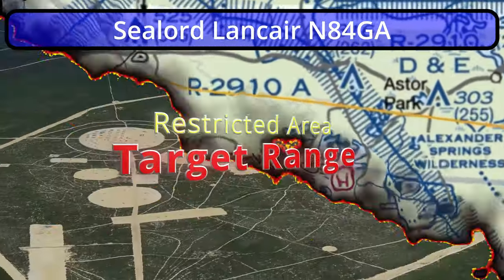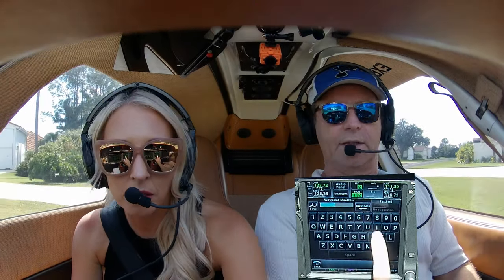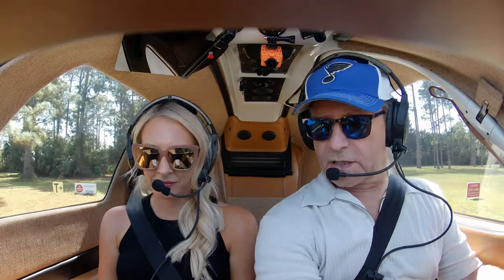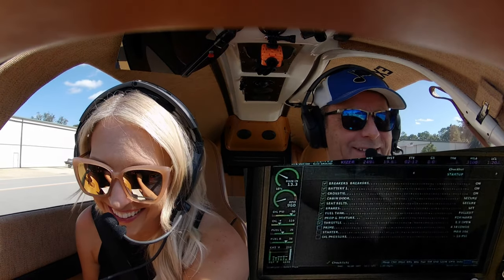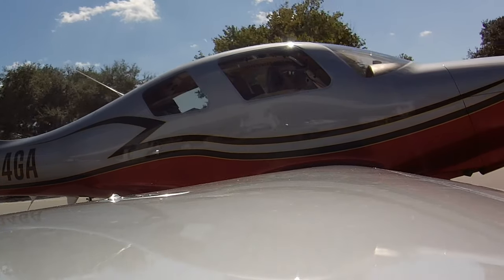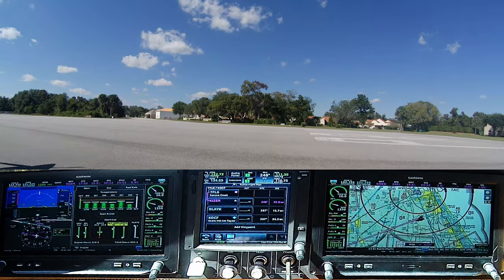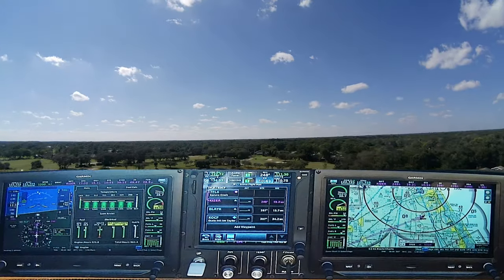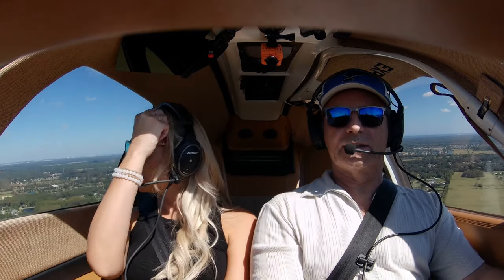Restricted Airspace Flight to Ocala Florida Airport KOCF & Elevation 89 Restaurant in a Lancair IVP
We fly from Spruce Creek to Ocala International Airport KOCF.  We check to see if the restricted airspace is cold and then flight direct to Ocala.  Along the way we see a King Air Landing with a cross wind (Smooth).  There is a new restaurant called Elevation 89 and a great new terminal with good food. Lancair Pilot and the flight in a Lancair IV-P

Chapters:
0:00 Intro
0:24 King Air Landing (Crosswind 32015G22KT)
0:35 Flight Plan Entry
1:45 Checklist
3:26 Takeoff
4:00 Gear Going Up
6:48 Target Range
7:50 Turning final KOCF